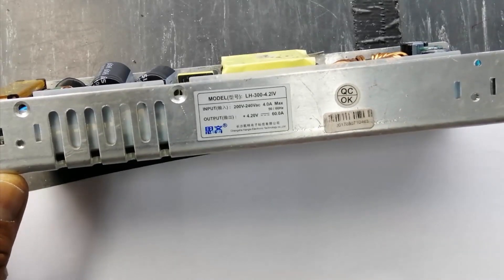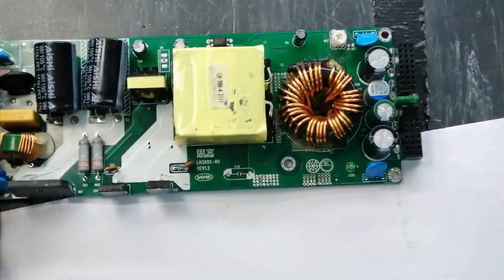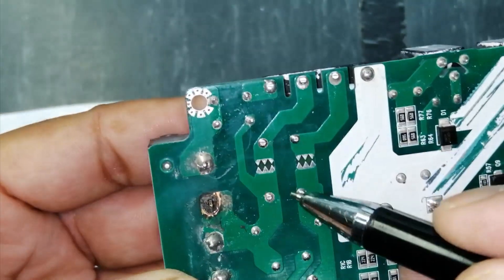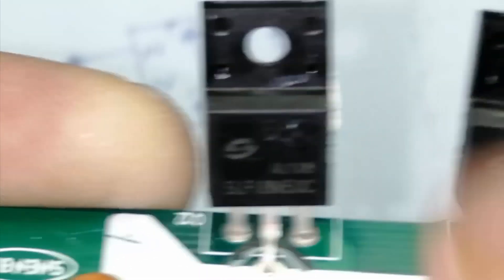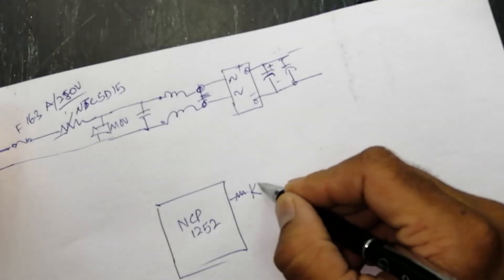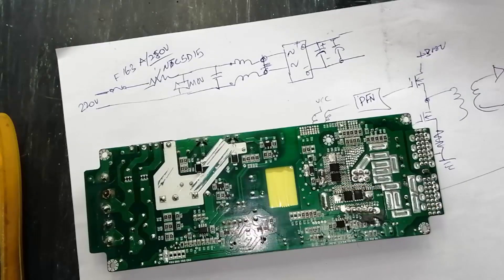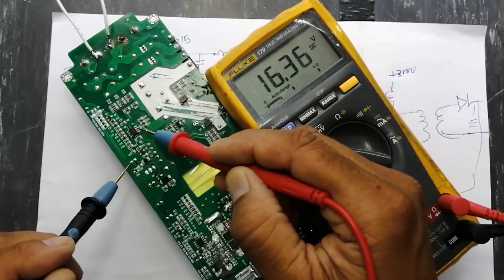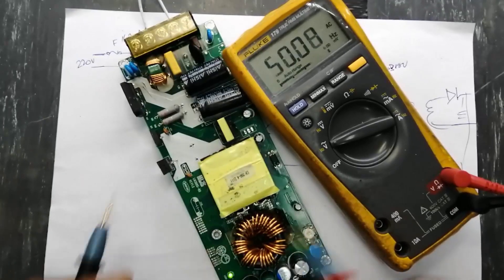#249 Design Review of Voltage and Current Mode Switch Mode Power Supply SMPS and How to Test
NOTICE.   I mentioned in video that fuse is 16.3 ampere   kindly read it 6.3 ampere. Apologize for mistake
in this video i discussed Design Review of Voltage and Current Mode Switch Mode Power Supply SMPS and How to Test it is LH-300-4.21V. this industrial mdular power supply takes 200-240 VAC 4 ampere and output is 4.2 VDC 60 Ampere. and the board model number is LH300S-80
how to design smps
how to test smps
how to repair switch mode power supply
after watching this video you can capable to:-
how to repair smps # fluctuation
if SMPS is dead or no output